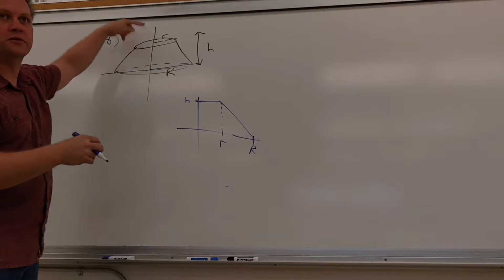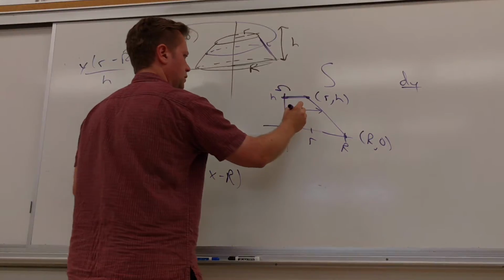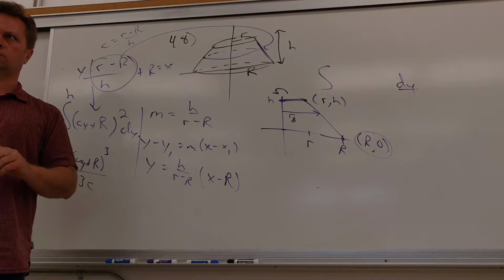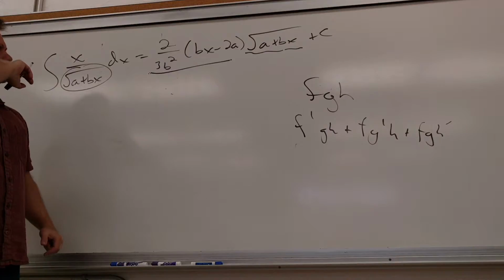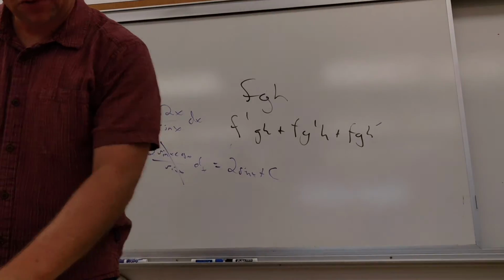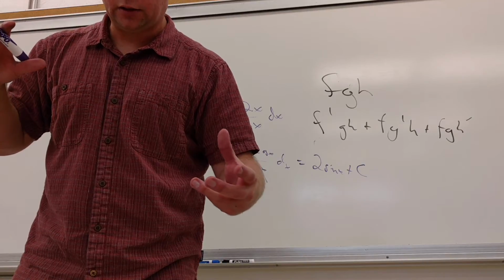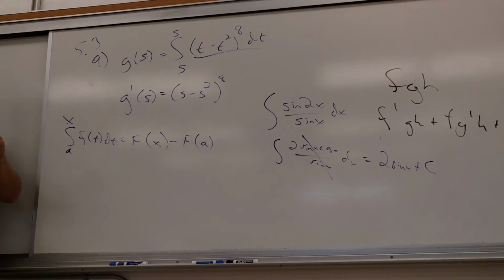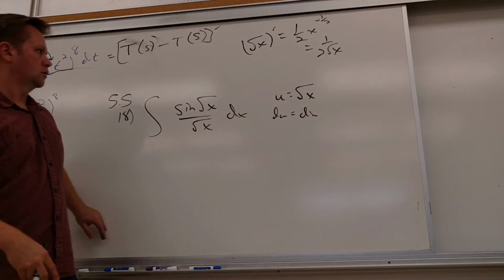Math 180, May 12 REVIEW FOR TEST 6 part 1